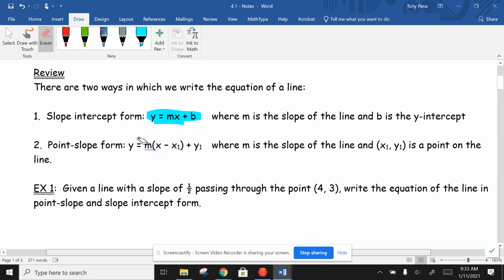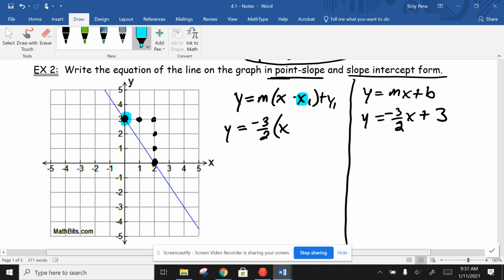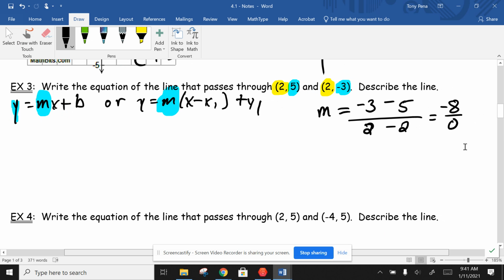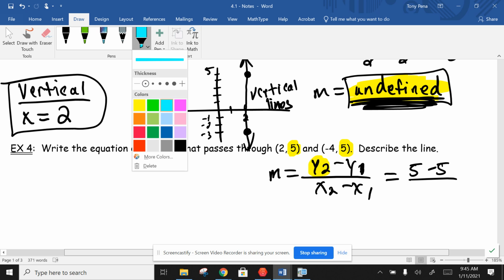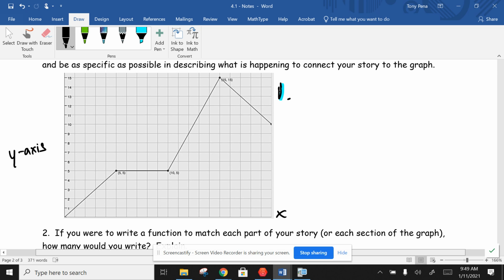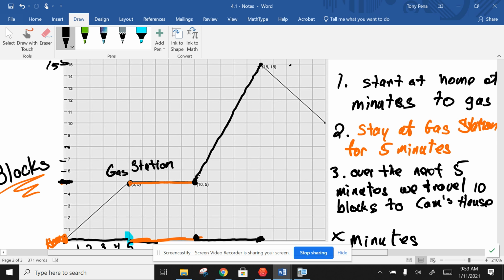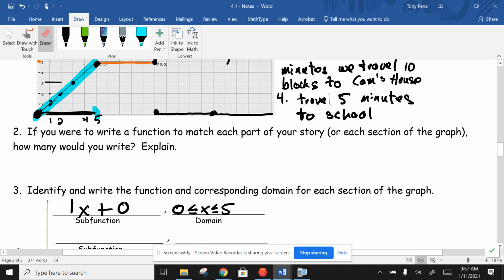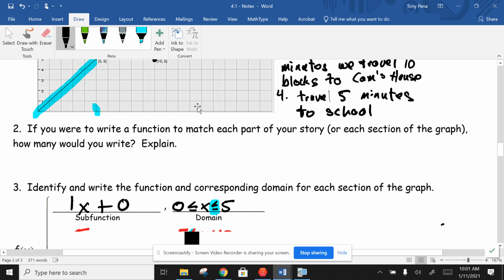4.1 Notes - Day 1